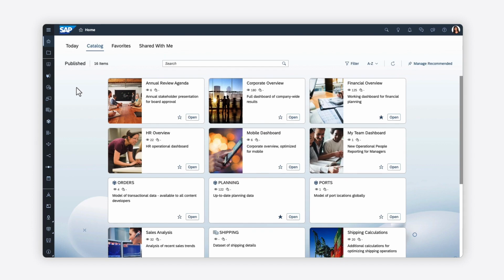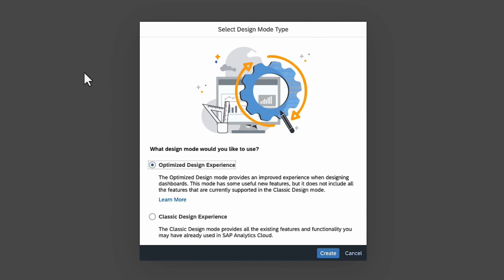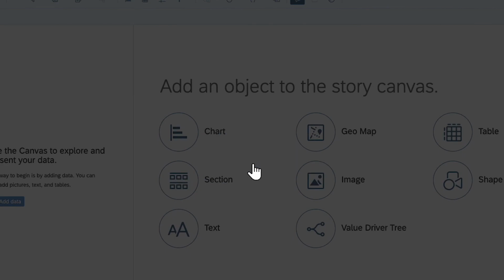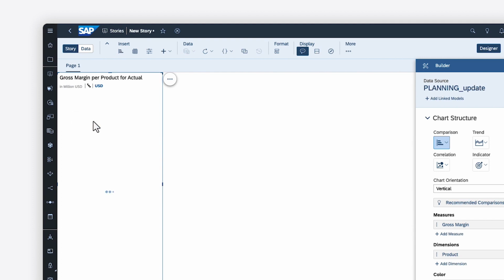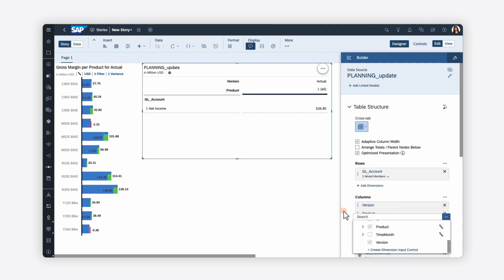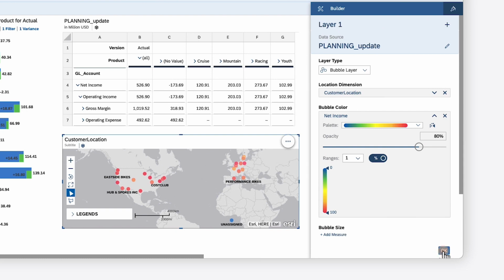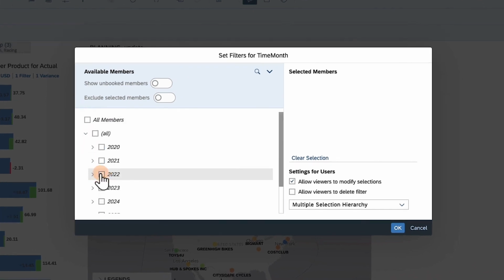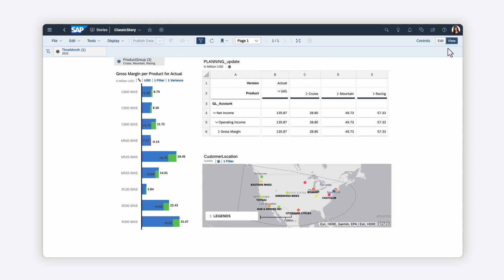22 How to Create Stories and Visualize Data Using the Classic Design Experience